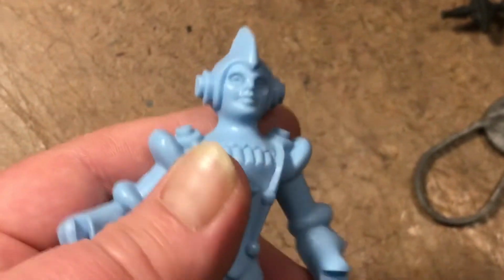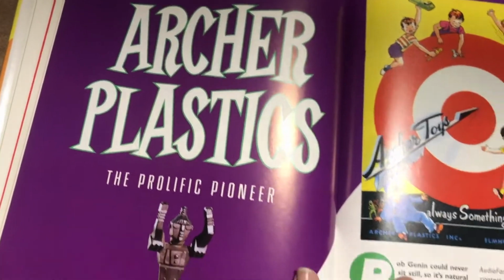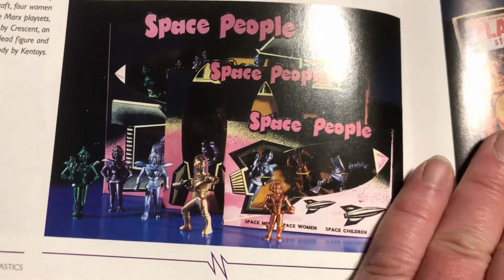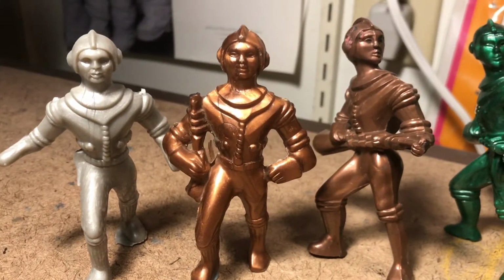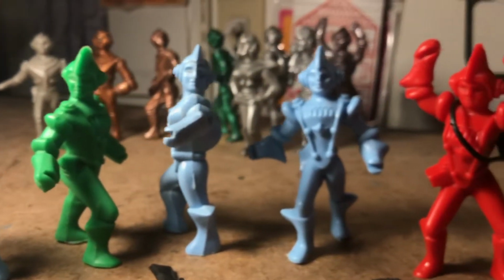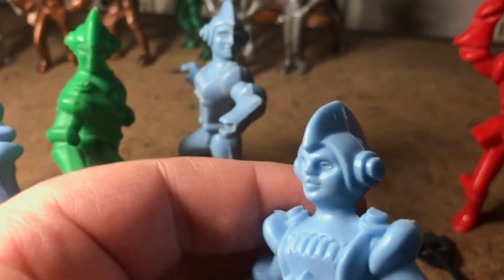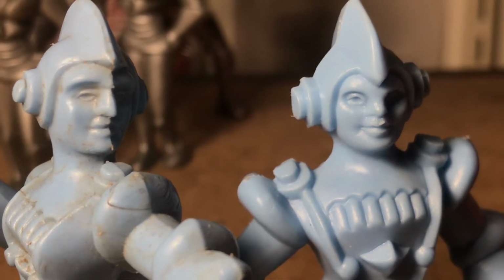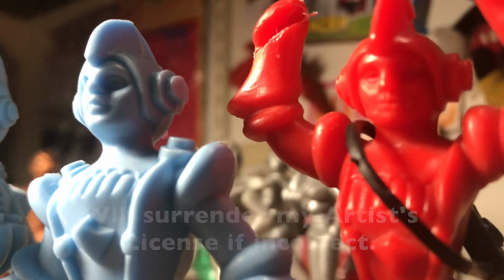Archer Plastics "Satellite Men" Slot Hand Male and Female Space Figures w/ Weapons + Equipment Packs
Space people out of their bubbles at the 0:18 second mark. Equipment examples scored were one each of the Medical Kit, Space Radio and Geiger Counter, two Disintegrator weapons, and the awesome Atom Rifle (which I referred to on camera as a Space Shotgun). I will concede that my conclusion about the red figure is subject to interpretation based on the shape of its face. But either that powder blue figure with the pretty eyes is a girl or it's time for me to turn in my Artist's License & start bagging groceries again, a job I actually kind of liked. Open to either conclusion ... According to "Blast Off!" Archer did not continue with the females after their iconic hard plastic "Space People" figures, but there she is. Am eager to land some of the hard plastic "Men of Mars" this line was based on to see how those stack up, and will leave it up to enthusiasts who have had more experience with the form to render a final verdict. But I say them's is girls and would be interested in hearing other opinions.